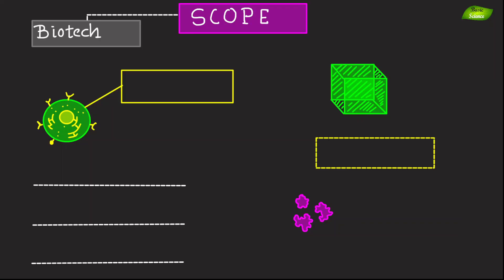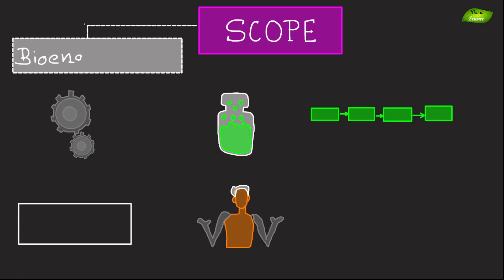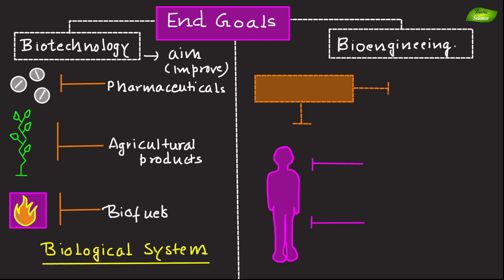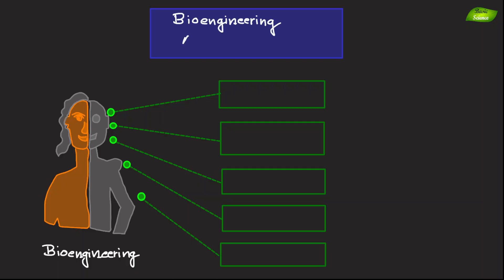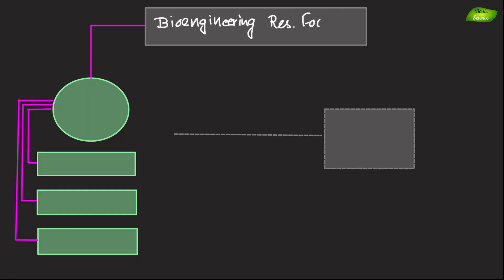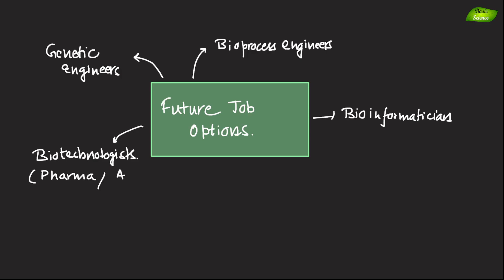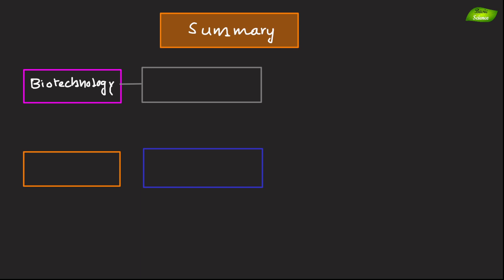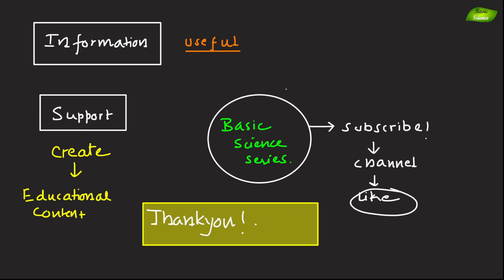Biotechnology and Bioengineering | Scope | Opportunities | Basic Science Series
Biotechnology:
• Scope: Focuses on using biological systems, organisms, or derivatives to develop products or processes for specific applications. Involves genetic engineering, molecular biology, and cellular processes.
o Example: Production of insulin using genetically modified bacteria.
• End Goals: Create or improve products, such as pharmaceuticals, agricultural products, or biofuels, using biological systems.
• Applications:
o Medicine: Pharmaceuticals, vaccines.
o Agriculture: Production of genetically modified crops.
o Environmental Science: Bioremediation.
o Industrial Processes: Biofuel production.
• Research Focus: Understanding biological mechanisms, genetic manipulation, and optimizing biological processes for commercial or medical applications.
• Future Job Options: Careers include genetic engineers, bioprocess engineers, bioinformaticians, and biotechnologists in pharmaceutical and agricultural industries.
Bioengineering:
• Scope: Involves applying engineering principles to biological systems for the development of new technologies, materials, or processes.
o Example: Designing prosthetic limbs or tissue engineering for regenerative medicine.
• End Goals: Innovate and engineer solutions to biological and medical challenges, enhancing human health and quality of life through technology.
• Applications:
o Medical Devices: Prosthetics, implants.
o Tissue Engineering
o Biomechanics
o Bioinformatics
o Synthetic Biology
• Research Focus: Integrating engineering principles (mechanical, electrical, chemical) with biological systems to develop innovative solutions, such as artificial organs, bio-sensors, or bio-inspired materials.
• Future Job Options: Careers include biomedical engineers, biomaterials scientists, biomechanical engineers, and tissue engineers in medical device companies, research institutions, and healthcare.
Summary: Biotechnology focuses on harnessing biological processes for practical applications like medicine and agriculture, while bioengineering uses engineering principles to design and develop new technologies and solutions for biological and medical problems. Both fields contribute significantly to advancing healthcare, agriculture, and environmental sustainability through their distinct approaches and applications.
Your support enables us to continue providing educational content.